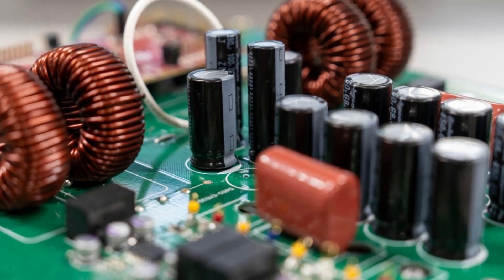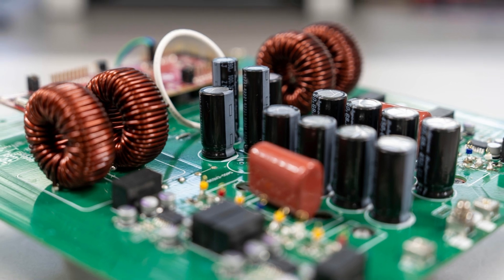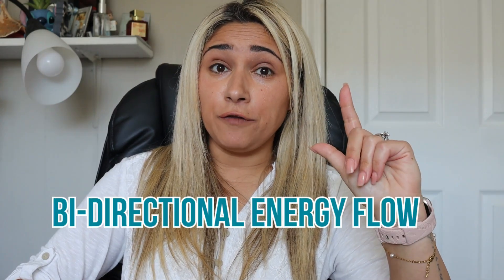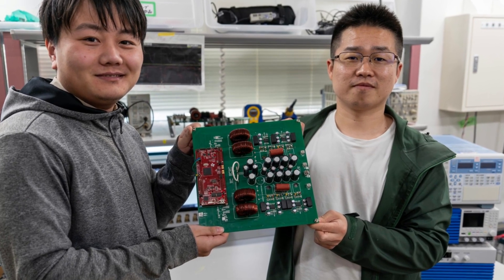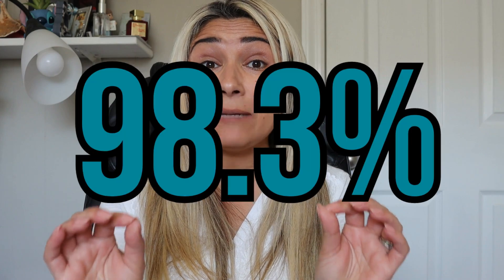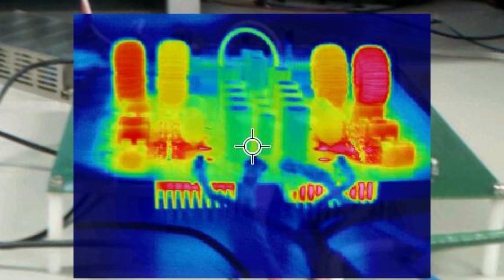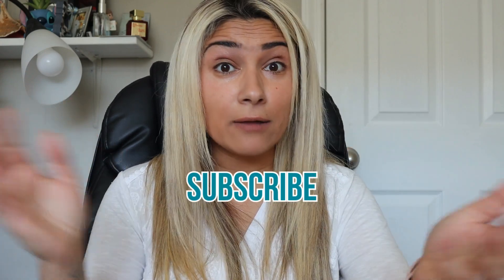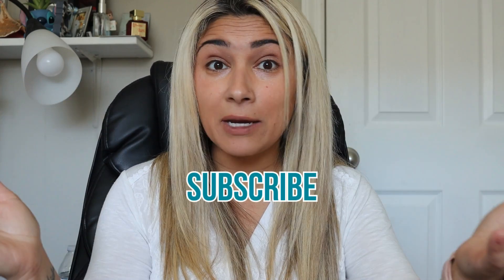This DC-DC Converter Will Transform Energy Systems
Discover the groundbreaking advancements in DC-DC power conversion technology developed by researchers from Kobe University and National Chung Hsing University. This video explores how the new converter design significantly enhances energy efficiency, reduces system complexity, and supports sustainable power solutions. Learn how it seamlessly integrates with various energy sources, including solar panels and electric vehicle batteries, and why it's a game-changer for electrical engineers and the future of energy systems.